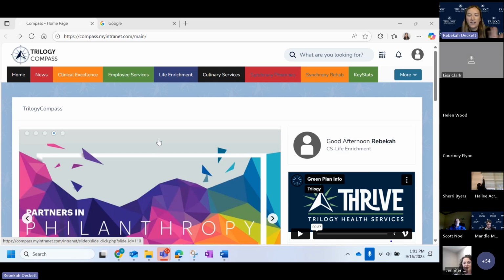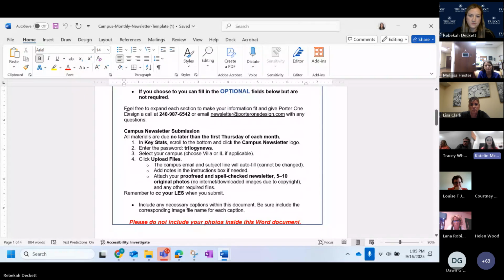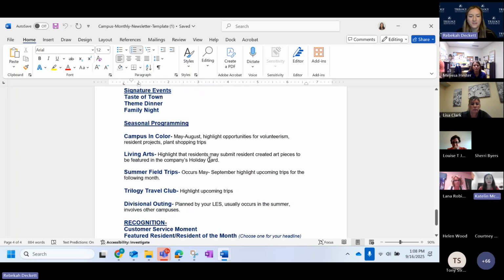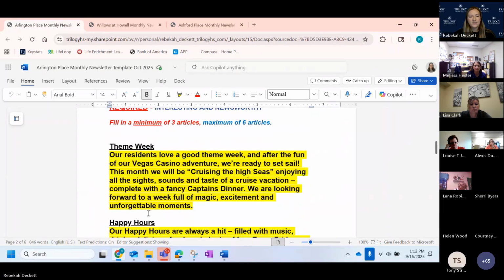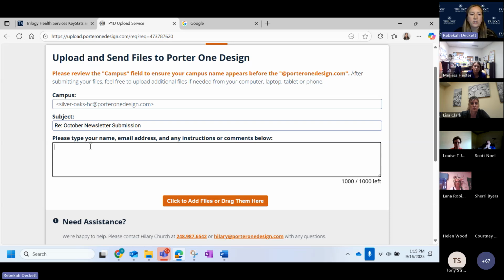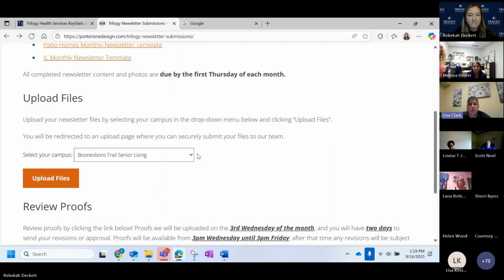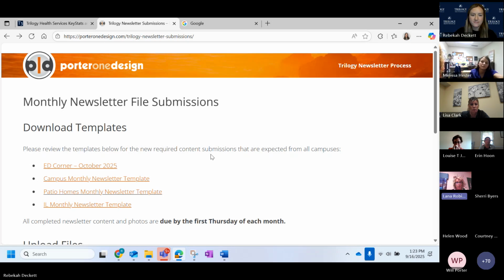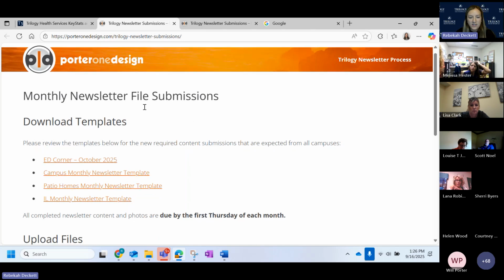Campus Newsletter Process Update - Sept. 2025